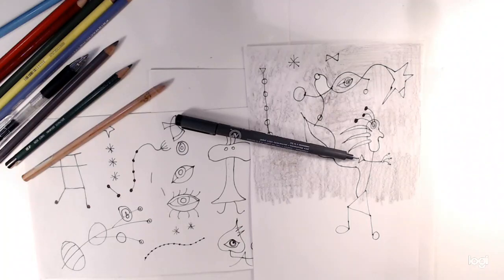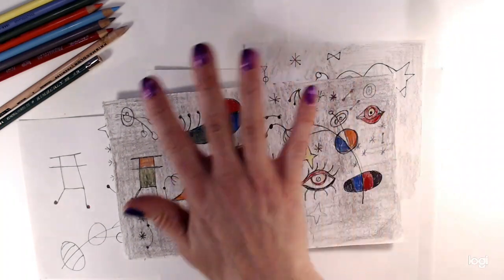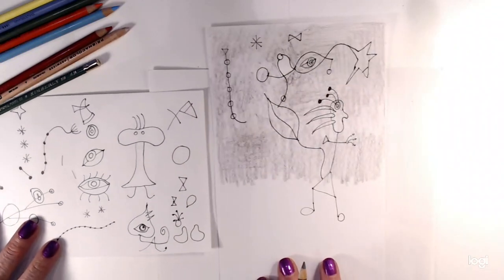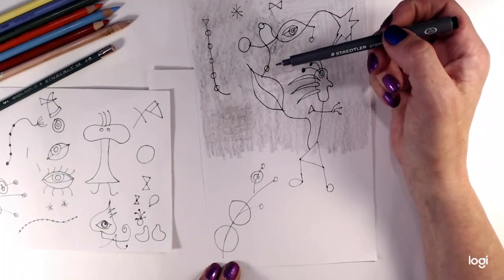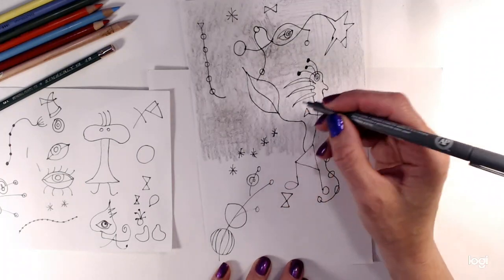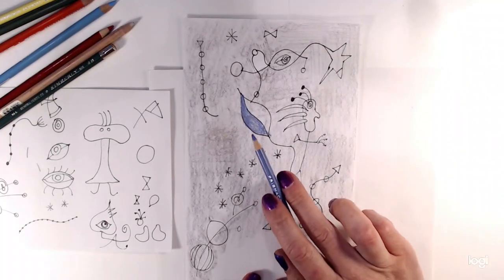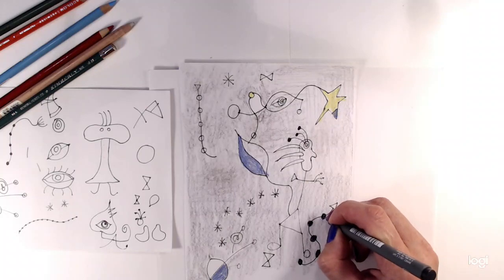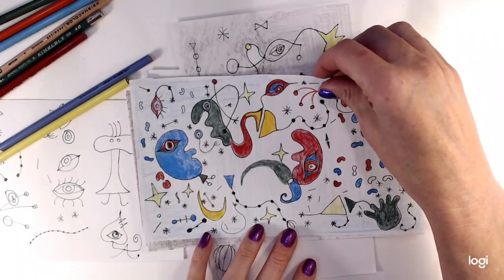PtSA Art Prompts for Kids: Make a Joan Miro Drawing with Michele Soderstrom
Port Townsend School of the Arts invites you to make a drawing in the playful style of Joan Miro. Teaching artist Michele Soderstrom shows how to use Miro's fun shapes and forms to create a colorful work of art. This project is good for any age or level, adults too!